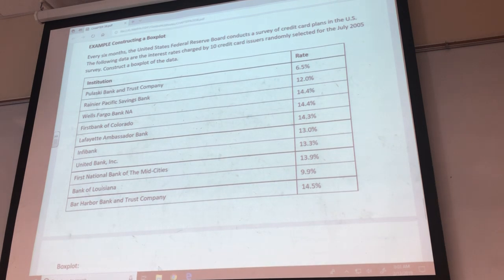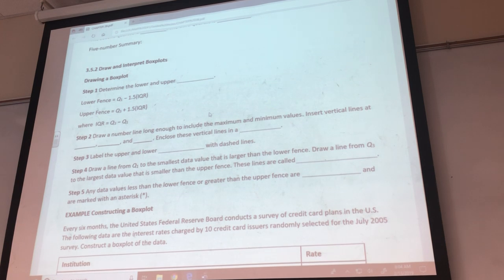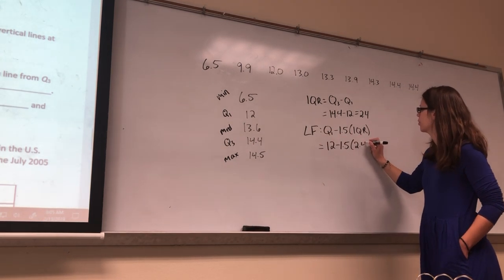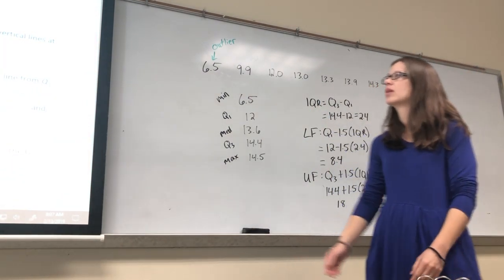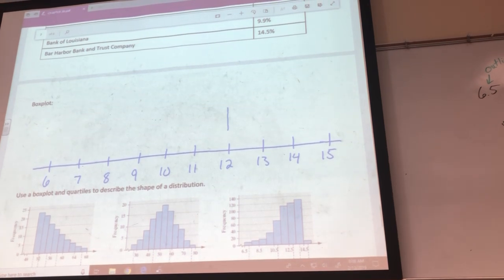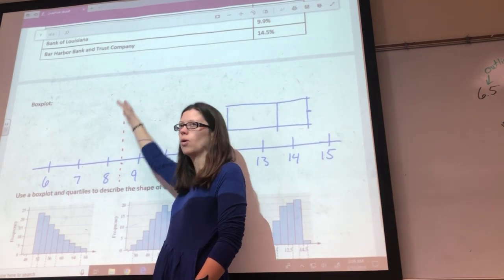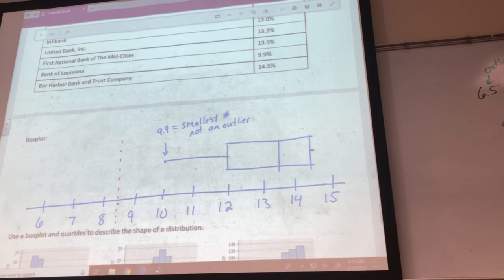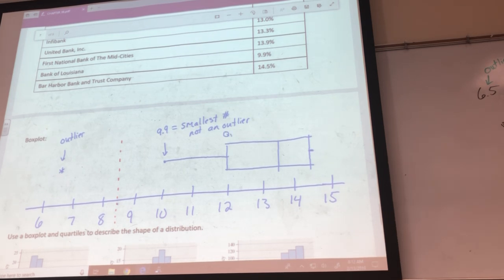Stats TEST 1 END